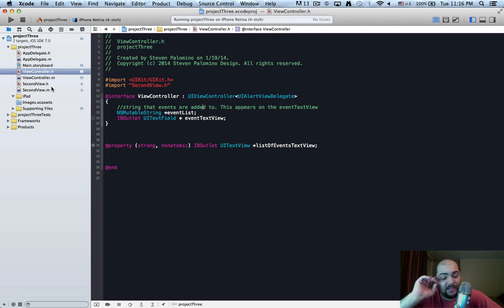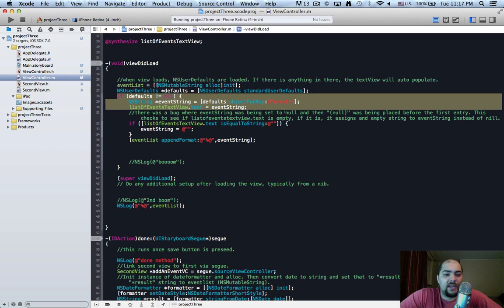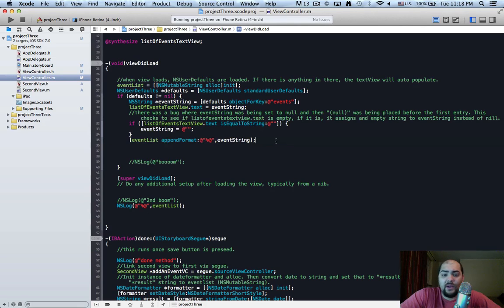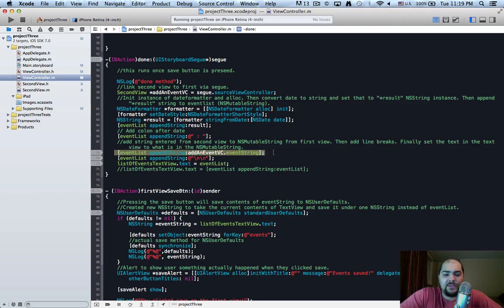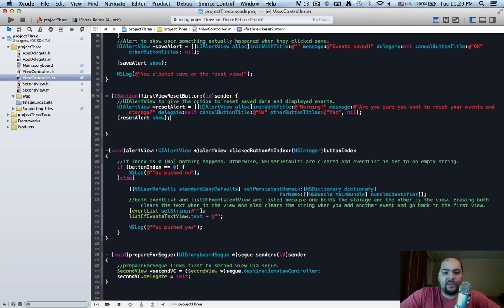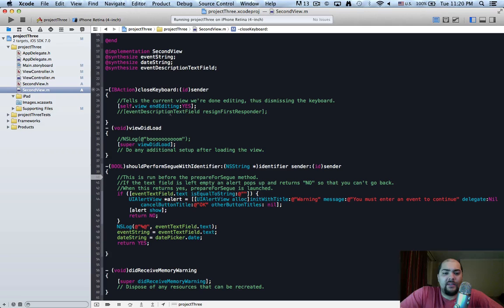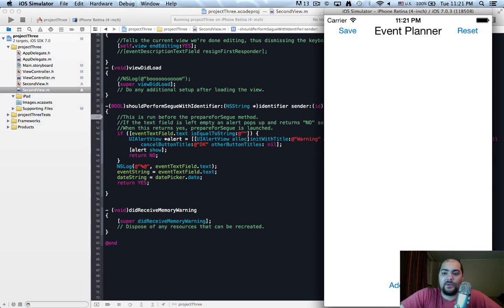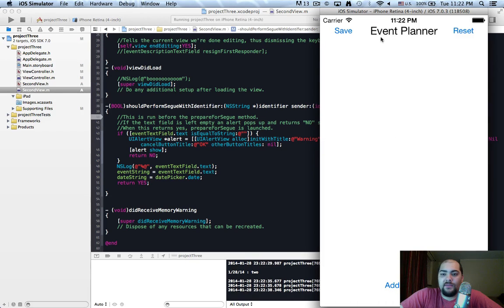AOC 1 Project 4 Review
Full Sail Mobile development AOC 1 project (Week) 4